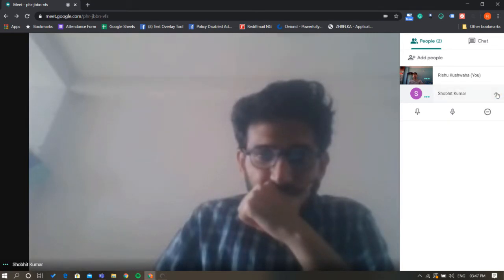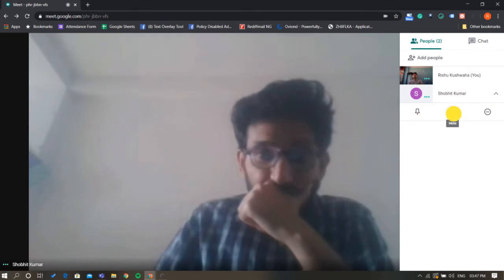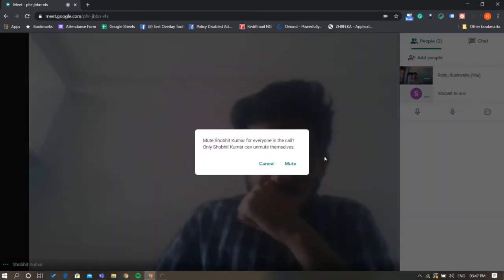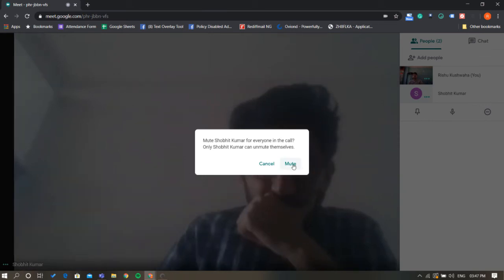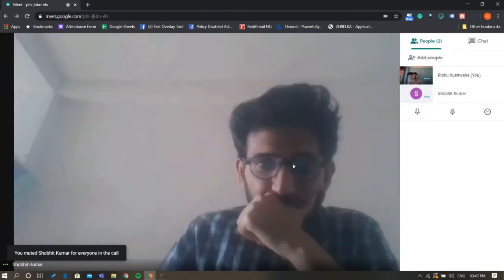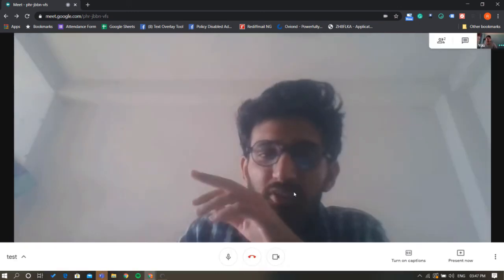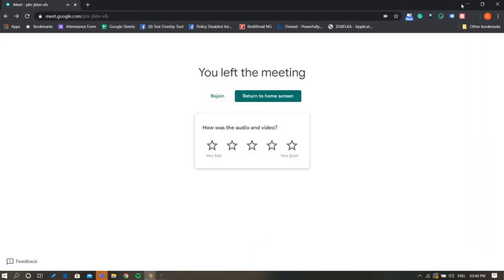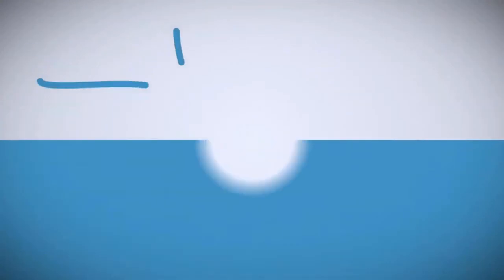How To Mute Other People in Google Meet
First, click or tap on the People icon in the top right portion of the Google Meet window.
A menu that lists the meeting, participants will open up on the right side of the window. Click or tap on the name of the person you want to mute.
Three icons will pop up below the person’s name on the list. Tap on the middle icon, which looks like a microphone.
A warning will pop up reminding you that doing this will mute the person for everyone in the call and that the person you are muting is the only one who can unmute themselves.
If you want to go ahead and mute them, click or tap on the “Mute” button.

The person’s microphone will be turned off (muted), and everyone in the meeting will be notified. Remember, only the person that has been muted can unmute themselves.

That’s it guys, this is how you can. Mute Other People in Google Meet.